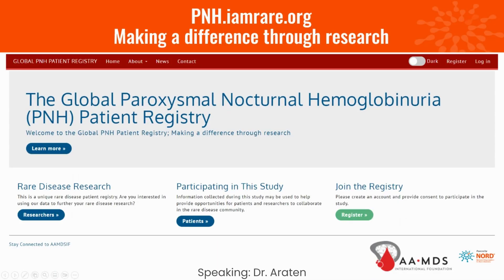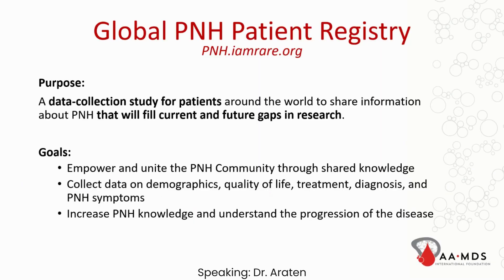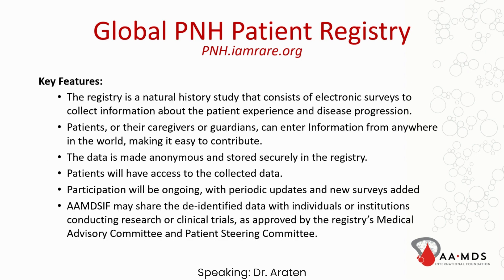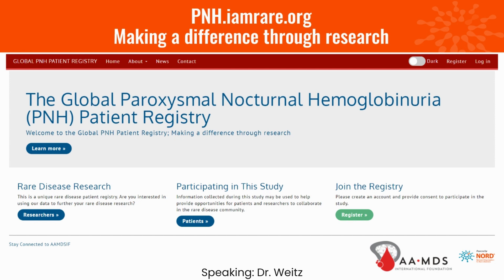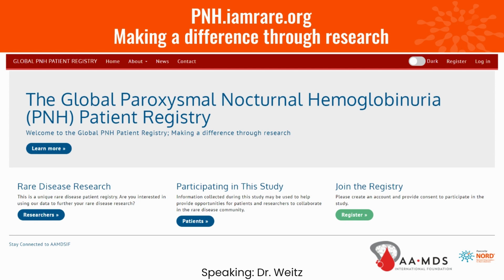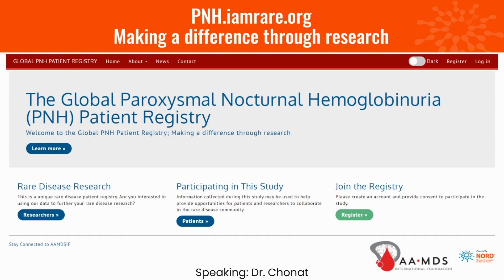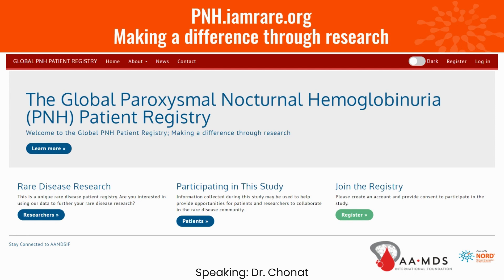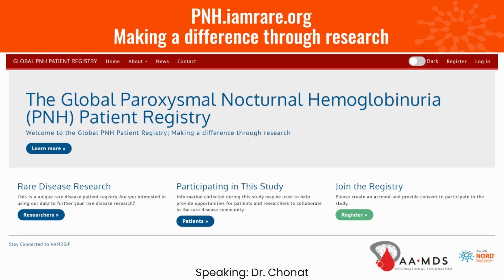PNH Experts Discuss the Global Paroxysmal Nocturnal Hemoglobinuria (PNH) Patient Registry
Watch and listen to experts Dr. David Araten, Dr. Ilene Weitz, and Dr. Satheesh Chonat explain why patients with PNH should participate in the Global PNH Patient Registry.